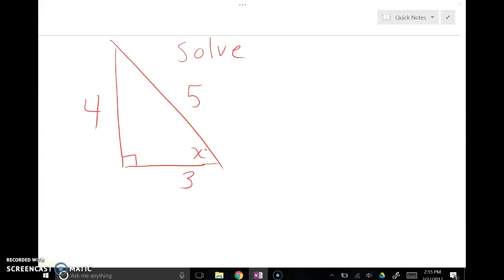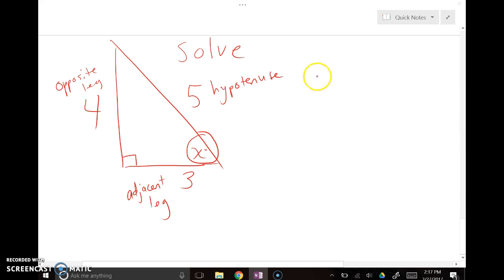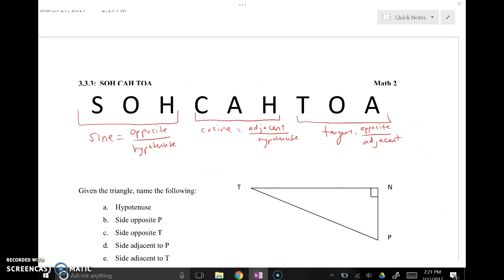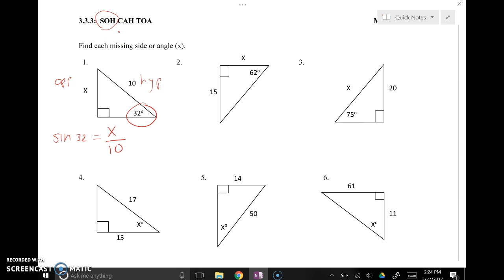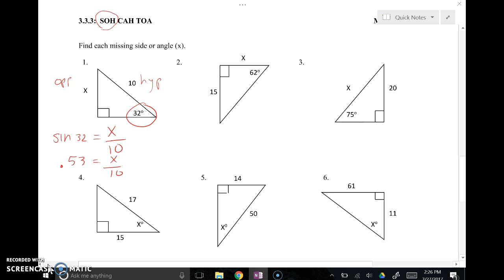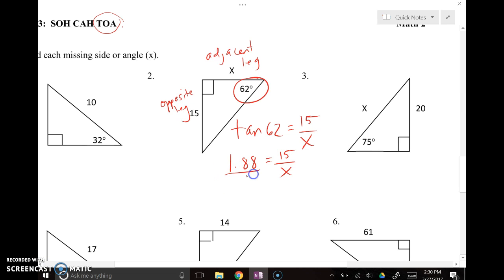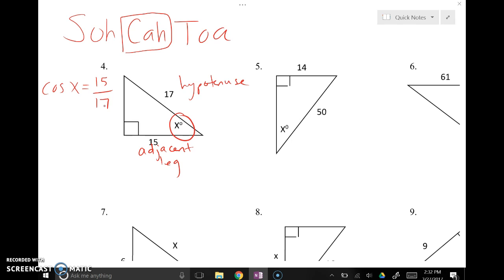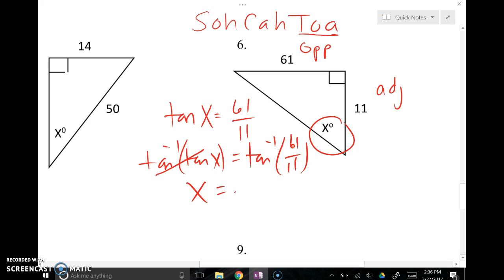3.3.3 Trigonometric Ratios